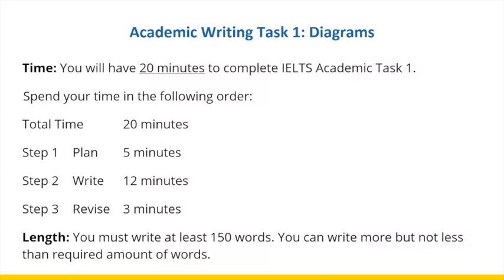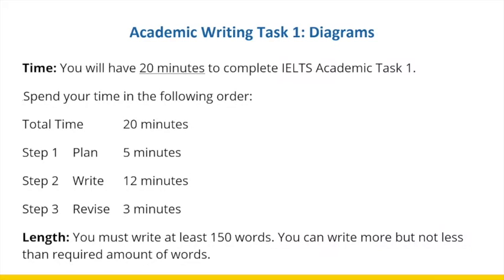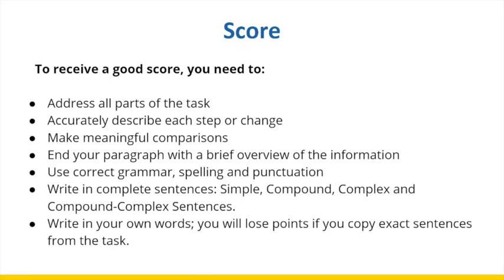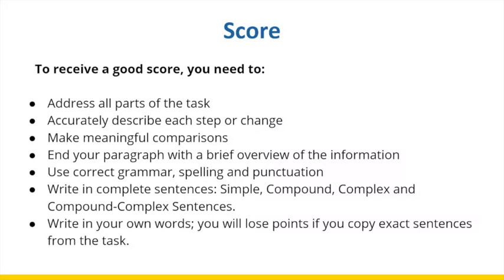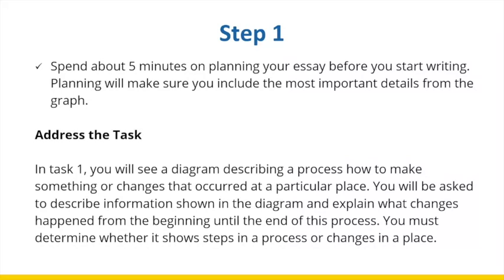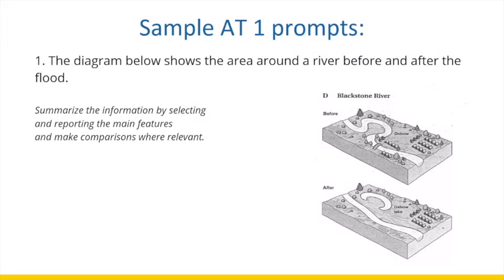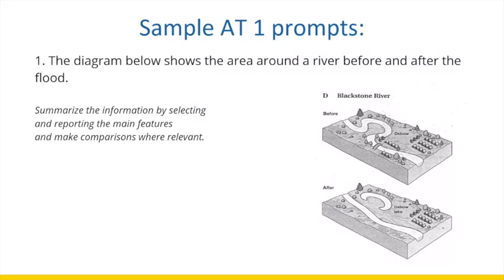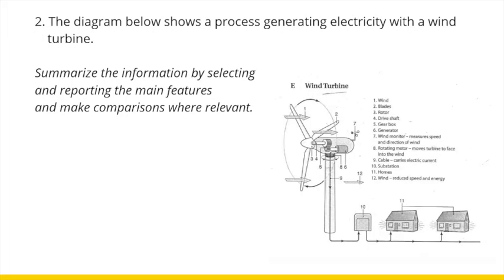IELTS Writing Task 1 diagrams: Strategies and tips part 1